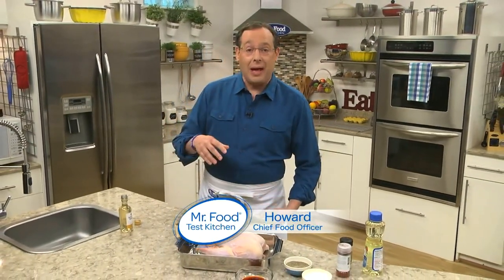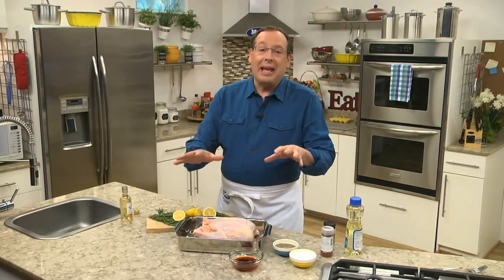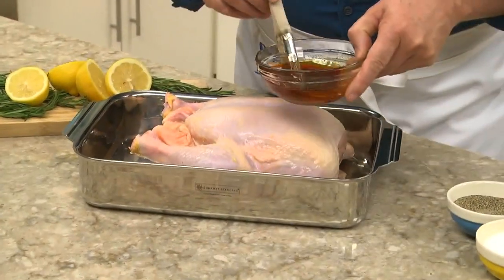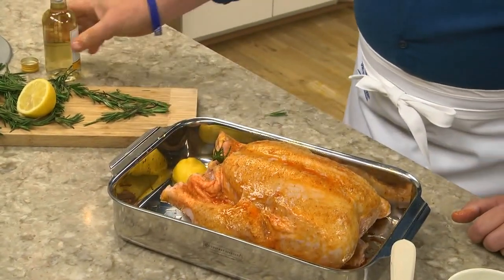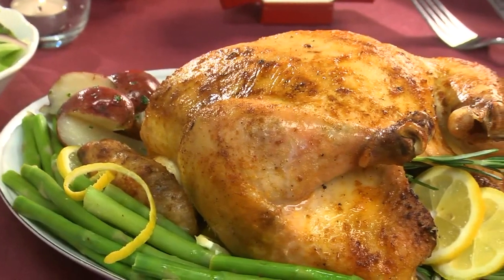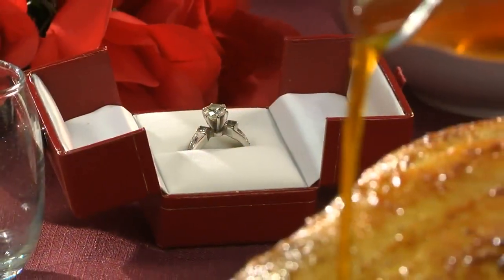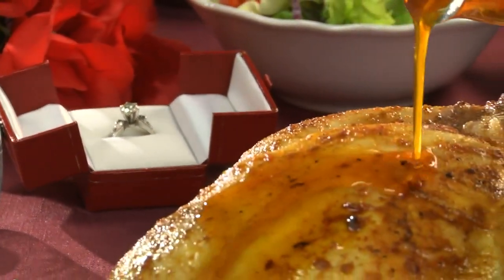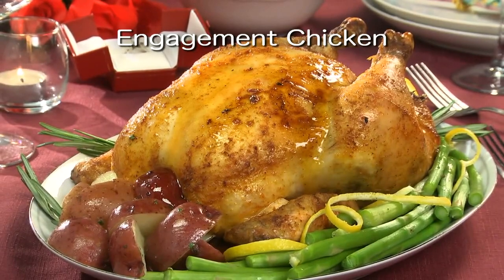Engagement Chicken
This chicken dish is so "engaging" that one bite is all it'll take to fall in love. In fact, our Engagement Chicken is said to be so good that when a young lady makes it for her boyfriend, he's often so impressed, he'll ask her to marry him. While we can't guarantee results, we can assure you that it's downright tasty!